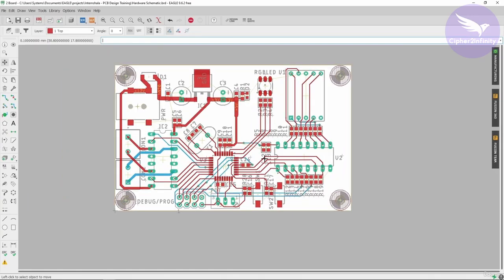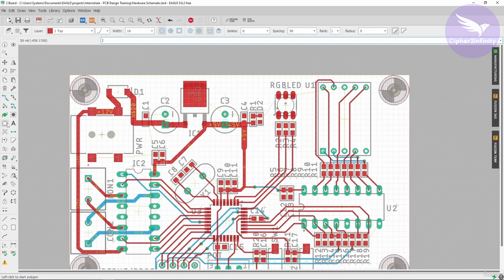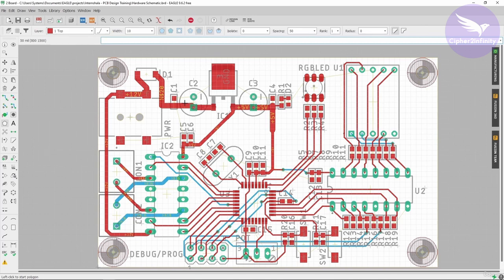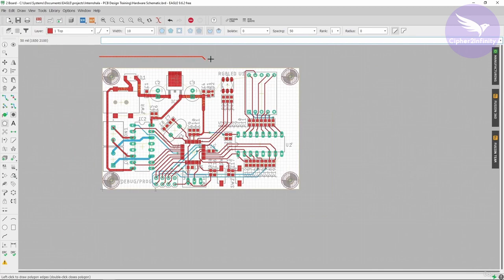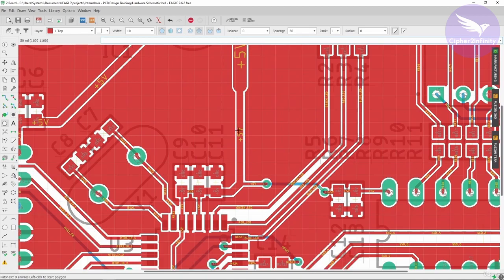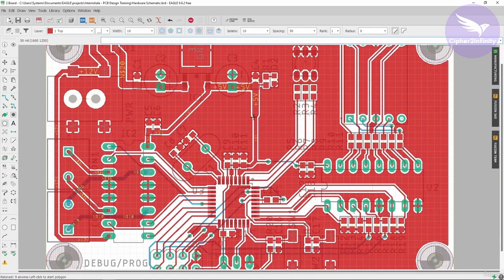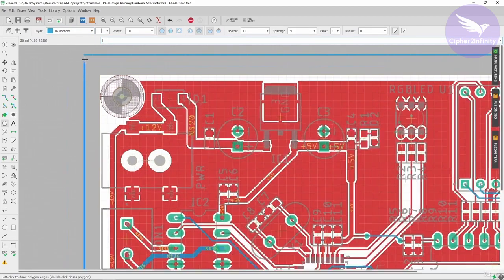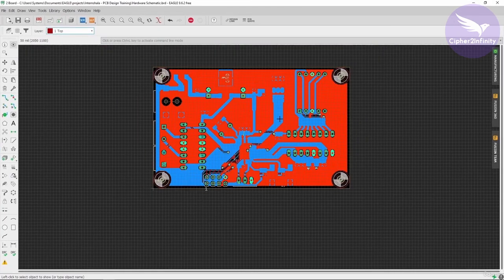Lesson 14: Layout Design (Part 6)